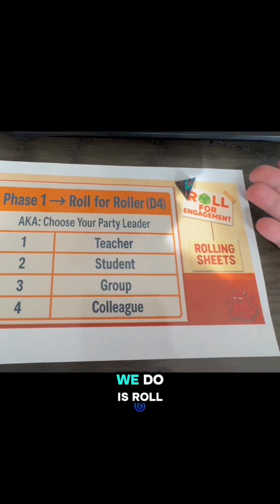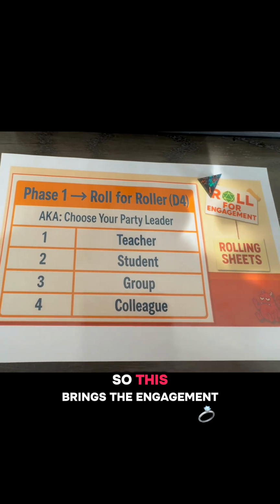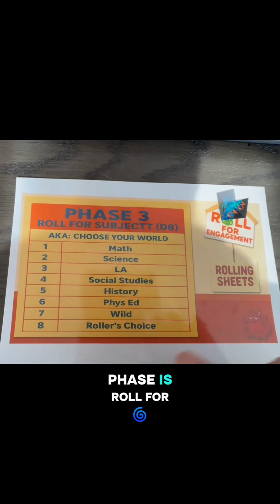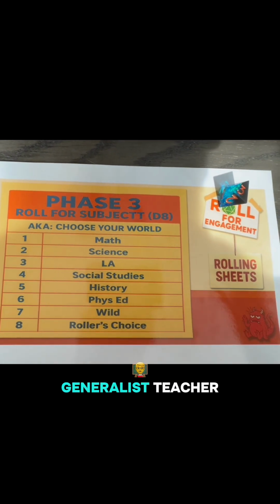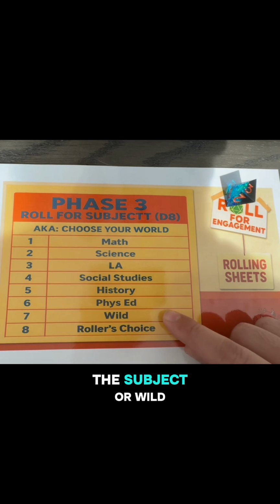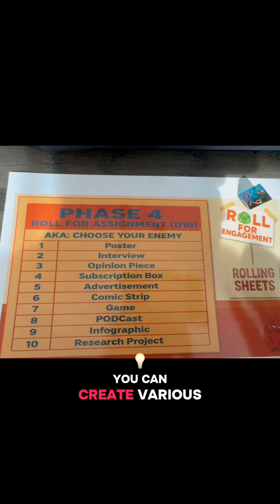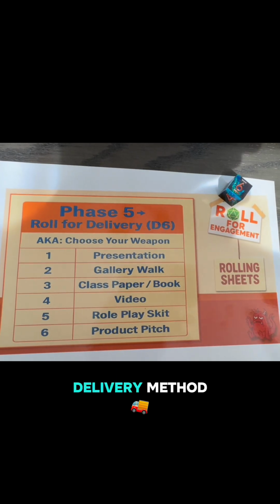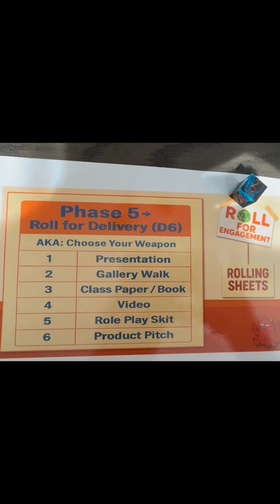RollforEngagement - Part 1! Where dice help design assignments!